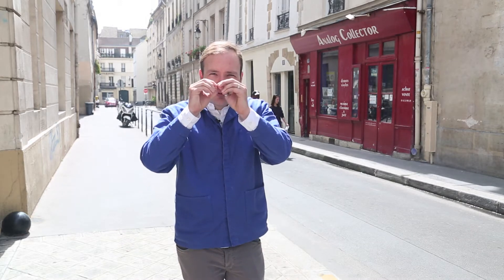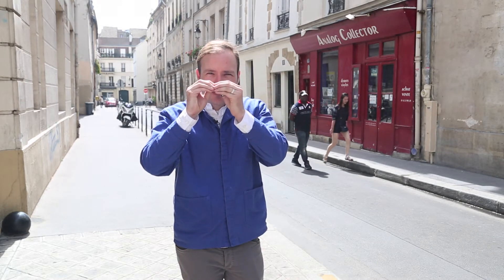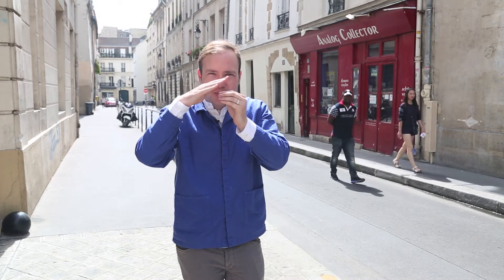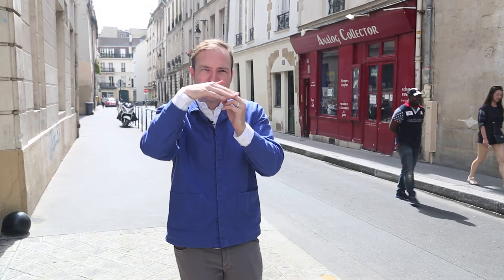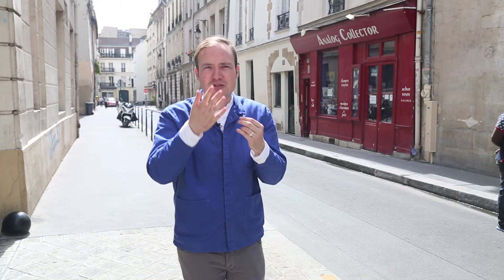the fermentation process in yogurt